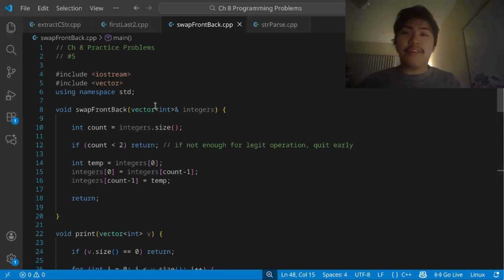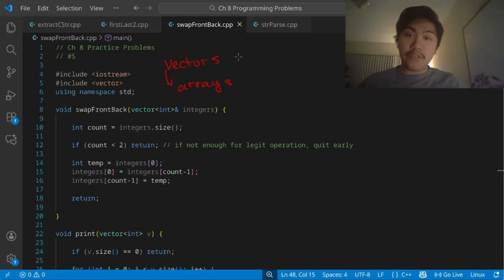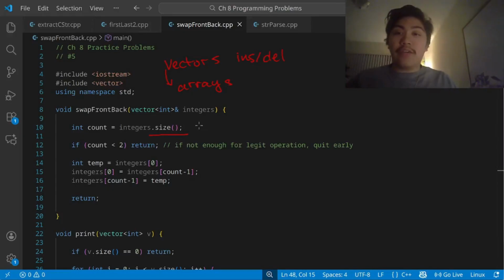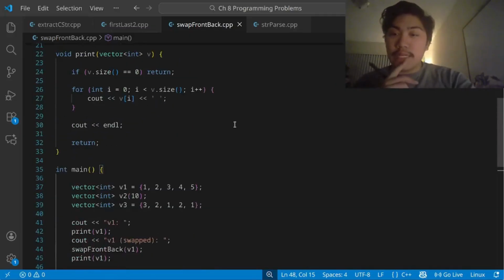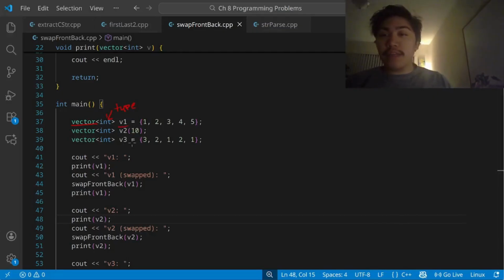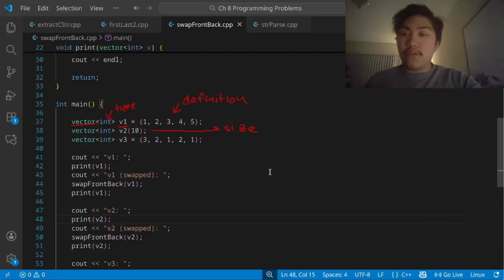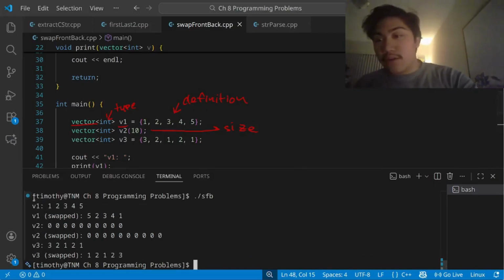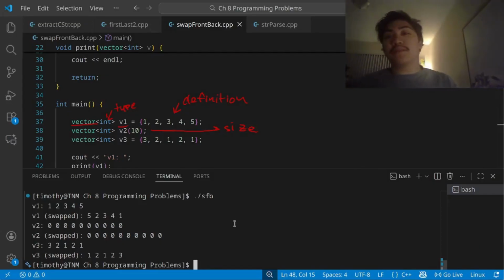Quick show of vectors in demo